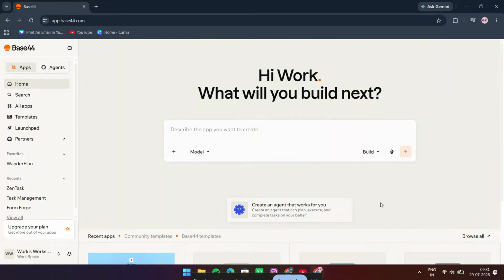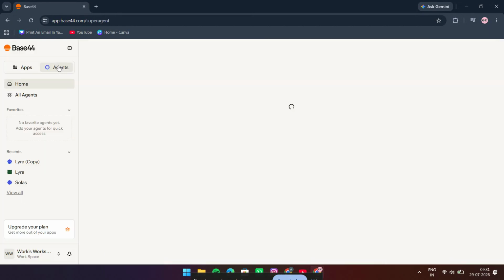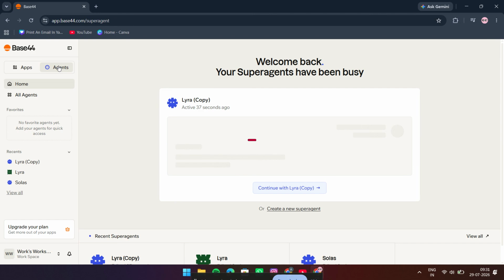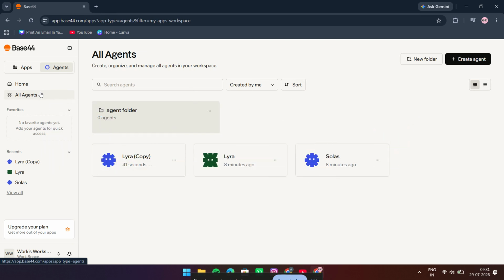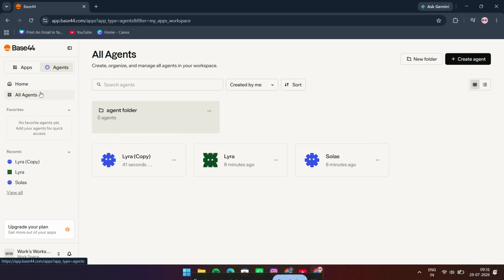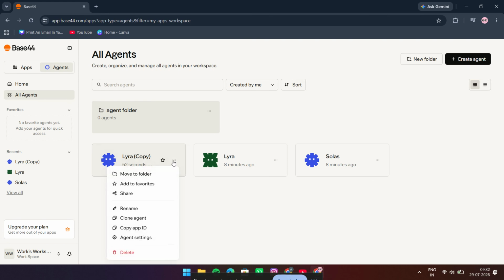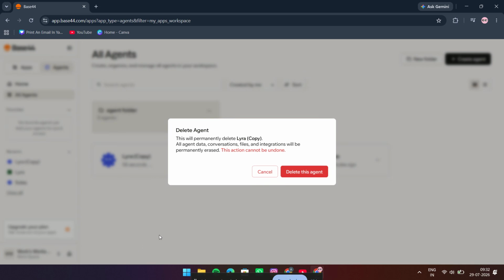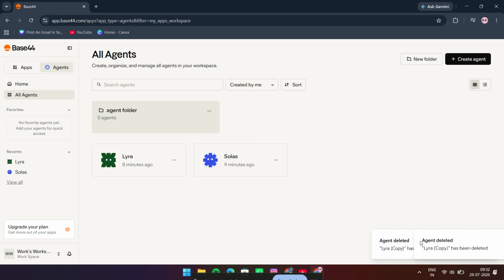How To Delete An Agent In Base44 (Quick Guide)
Learn how to delete an agent in Base44 quickly and easily. Follow this simple step-by-step tutorial to remove an agent from your workspace in just a few clicks.

🕚Timestamps:
00:00 Introduction
00:08 Open Agents In The Left Navigation Bar
00:16 Click All Agents
00:24 Open The Three Dots Menu
00:32 Click Delete And Confirm
00:44 Finish Deleting The Agent

✍️What You'll Learn In This Video:
• How To Open The Agents Menu In Base44
• How To View All Agents In Your Workspace
• How To Use The Three Dots Menu To Delete An Agent
• How To Confirm Agent Deletion In Base44
• How To Remove An Agent From Your Base44 Account

💡Pro Tips:
• Double-check the agent name before deleting it.
• Use the confirmation prompt to avoid accidental removal.
• Make sure you only delete agents you no longer need.